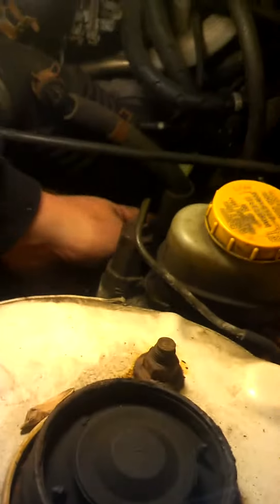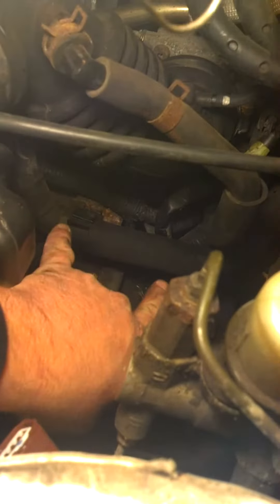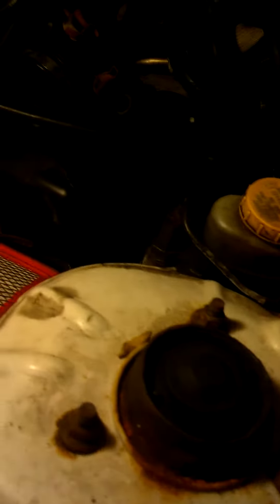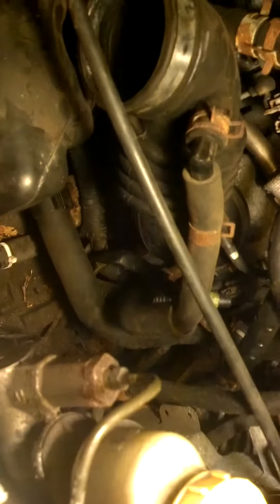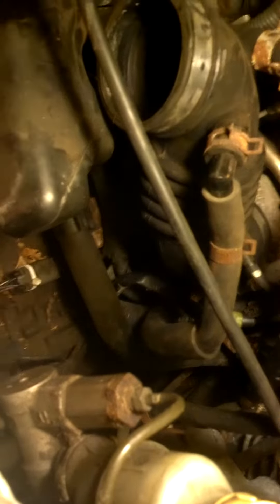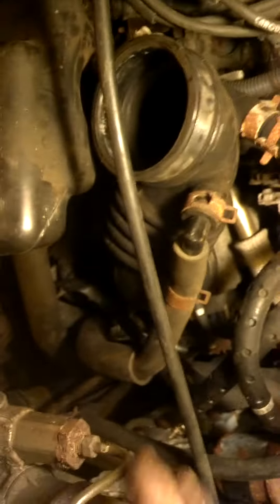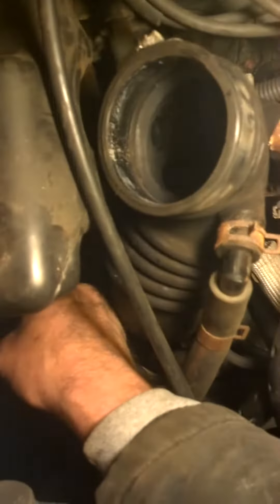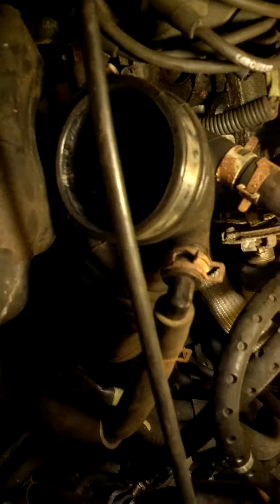2001 Nissan Altima with Manual Transmission- Location of Starter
We were going to try to show in depth how to replace this but it was a pain. Now that it's done I may try to do another video and talk you thru how we did it. Replace at your own risk. I'm not a mechanic, I just don't like to pay them for stuff I can do.